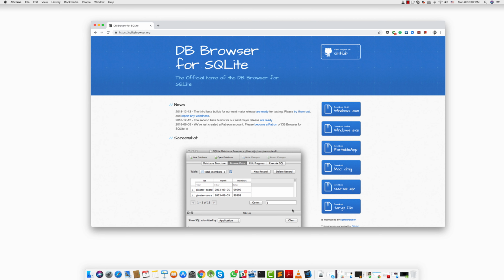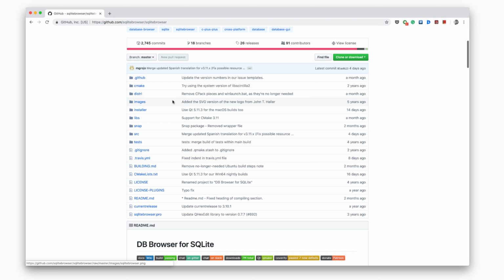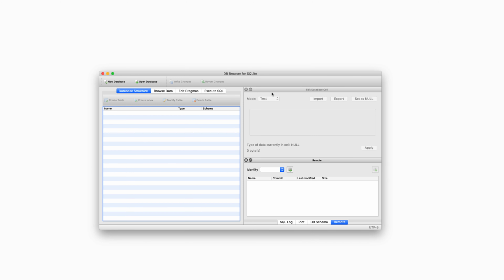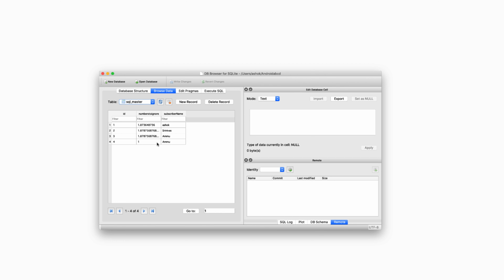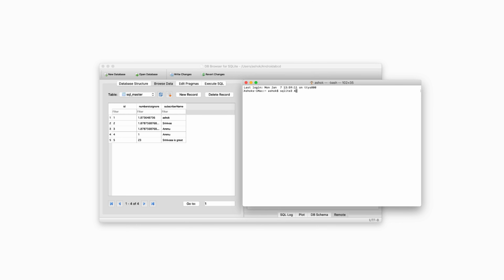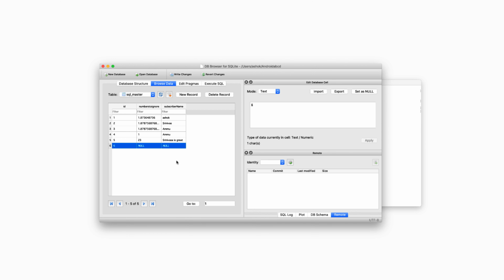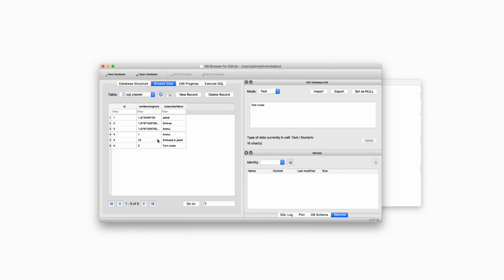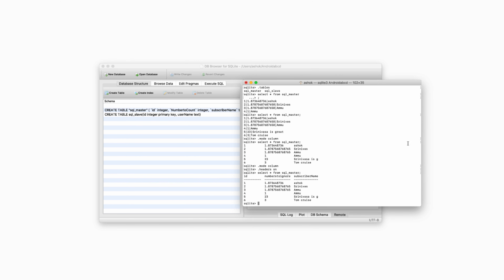9. Persistence Bootcamp DB Browser for SQLite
Hello World,

In this episode, we will explore a popular open sourced tool for browsing the SQL DB.